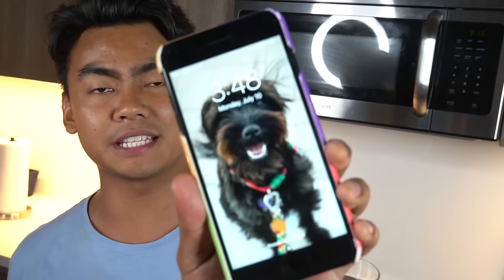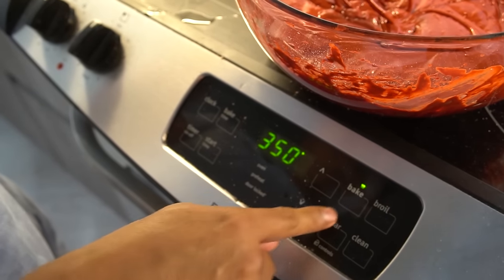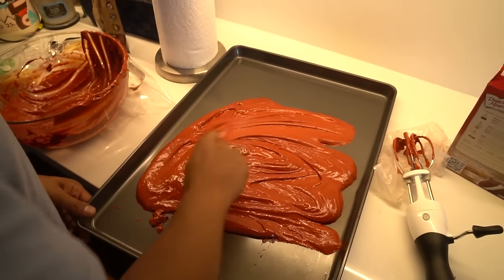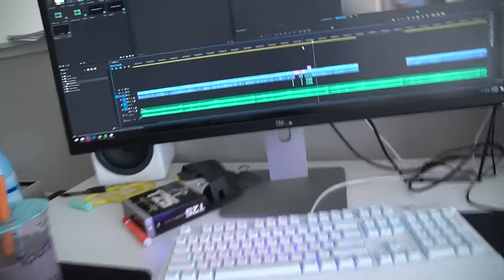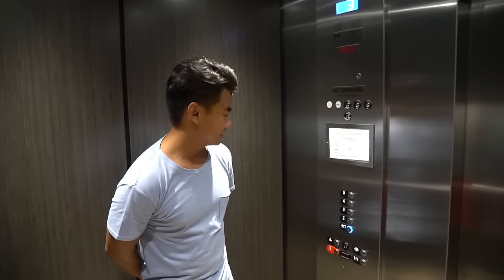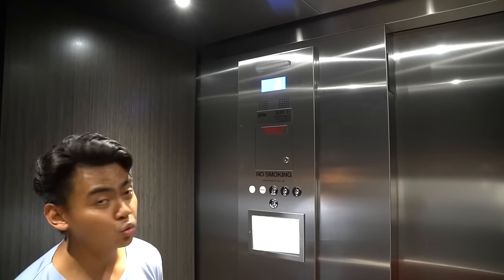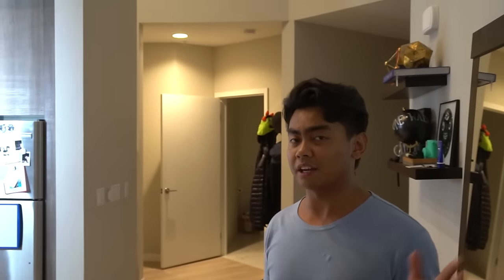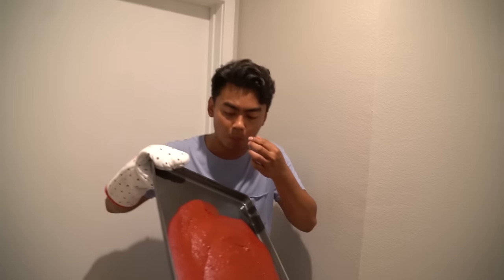DO NOT BAKE A CAKE AT 3AM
🛑 GET YOUR SHOUTOUT 🛑

Weirdest things happened when baking a cake at 3AM..

(┛◉Д◉)┛彡┻━┻

Join the Guava Juice Gang:
Shoutout to these GUAVA GODS Members:
Joker Pro
Tricia T
Chris Fardell